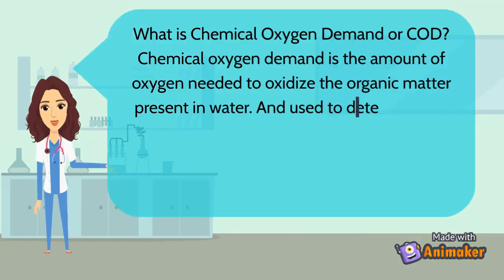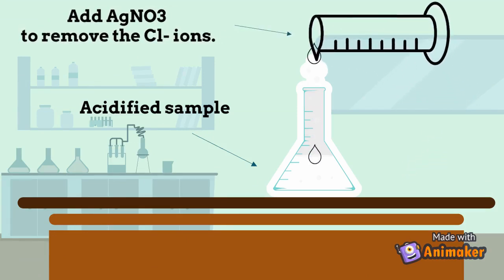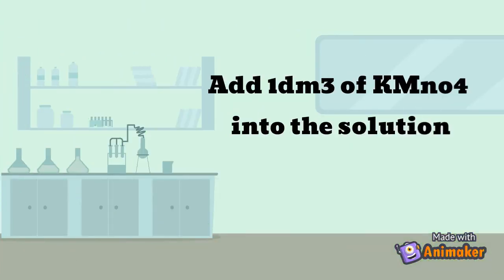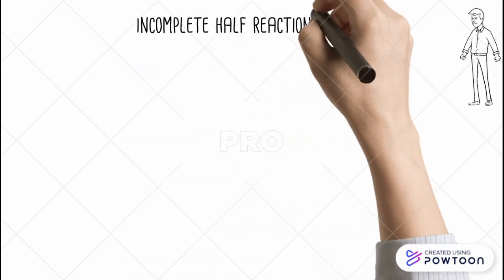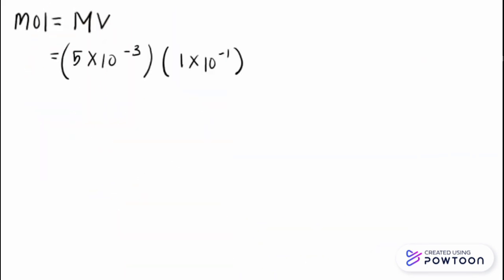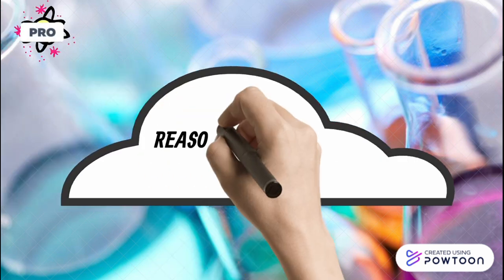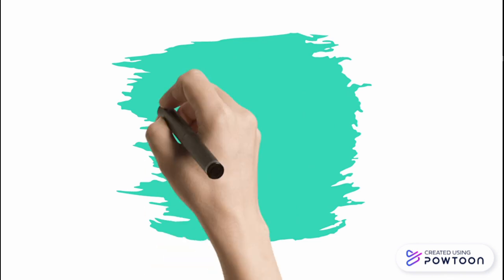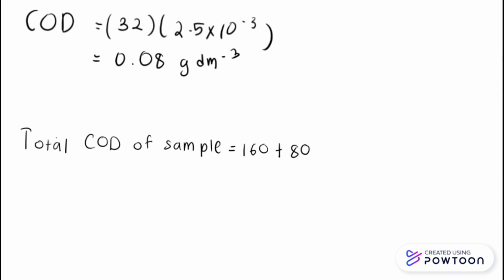Topic 2 FAD1007 FD1